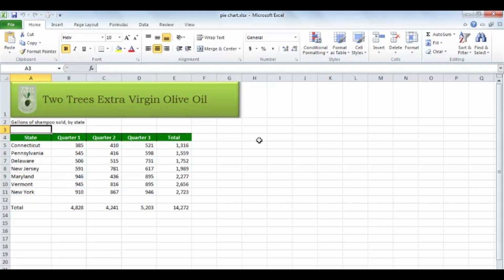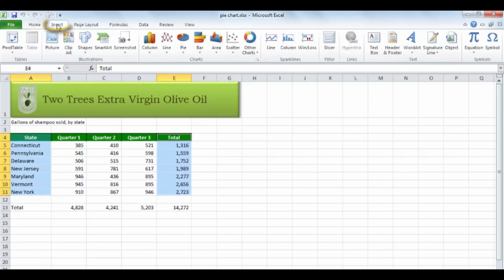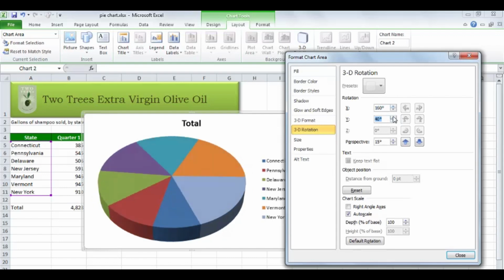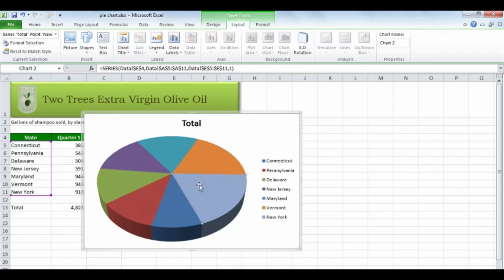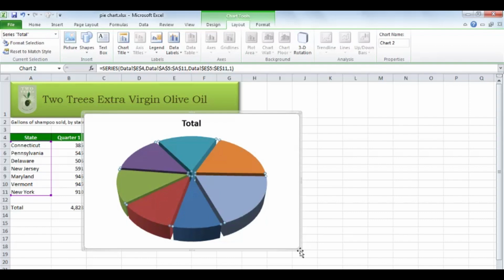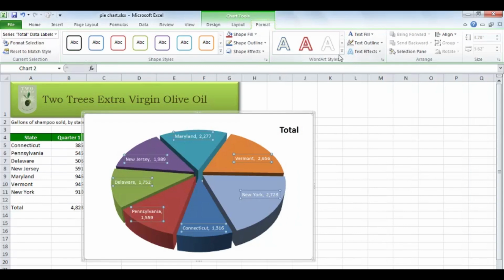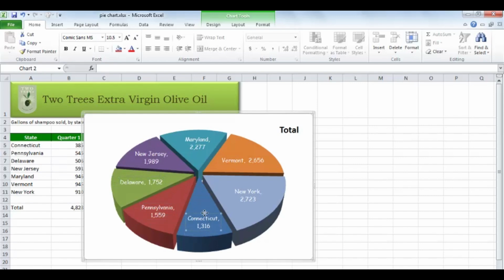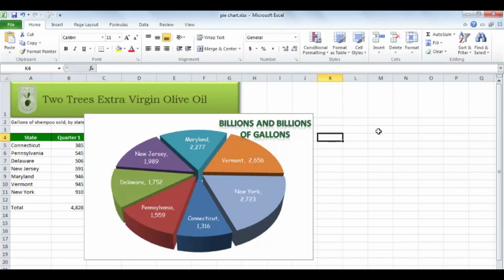Creating and modifying a pie chart in Excel